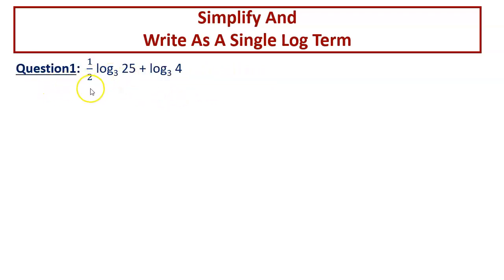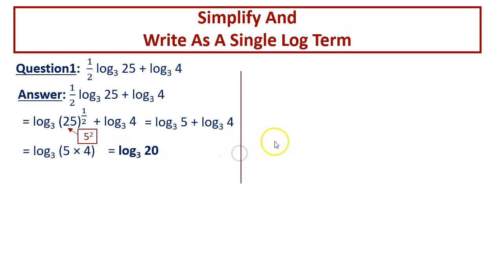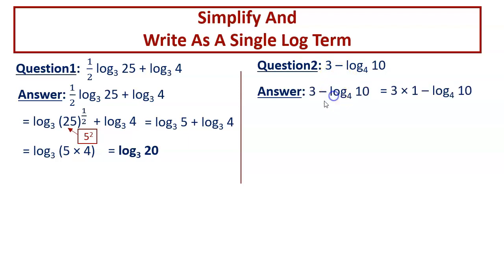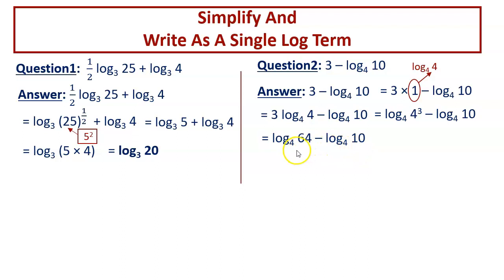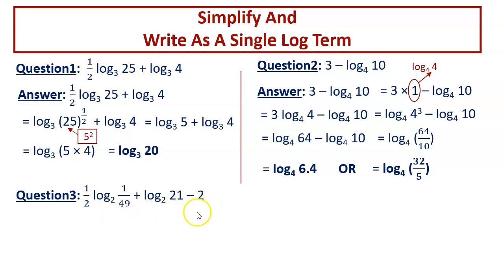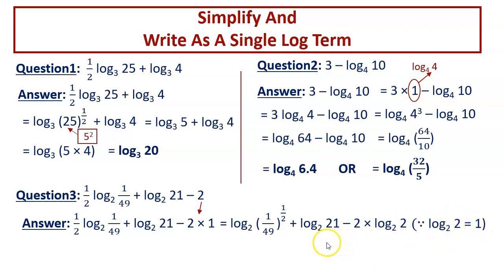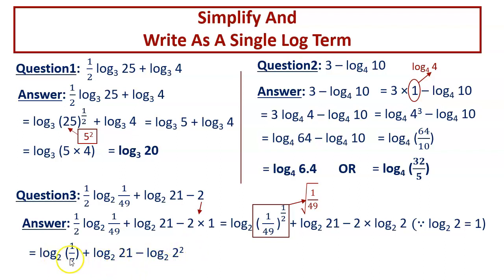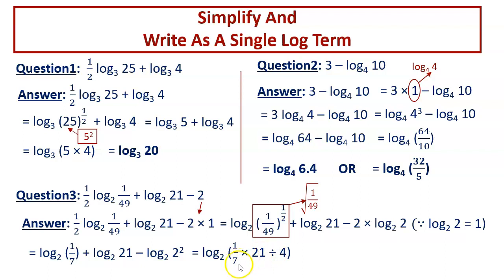Simplifying A Logarithmic Expression To A Single Logarithm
Write a logarithmic expression as a single logarithm. Rewrite logarithmic expression as a single log term. Condense the logarithmic expression to a single logarithm. Express as a single logarithm. Write multiple log terms as a single logarithm.

At 1:04 minutes the first question is taken up, solved and explained.
At 2:24 minutes the second question is taken up, solved and explained.
At 5:27 minutes the third question is taken up, solved and explained.